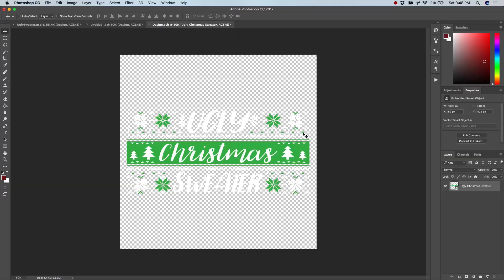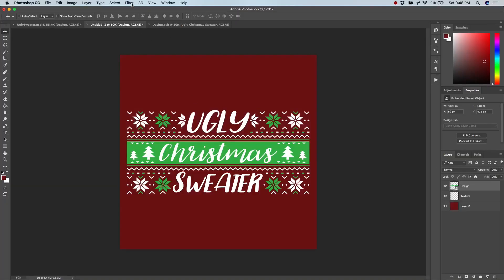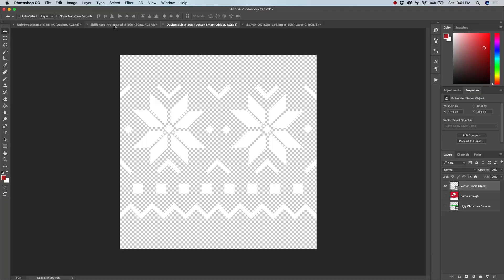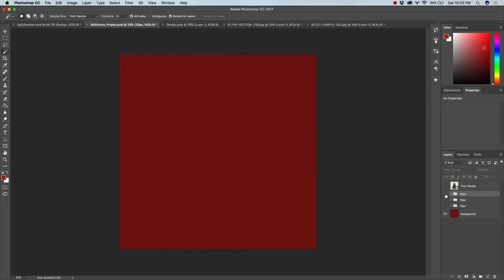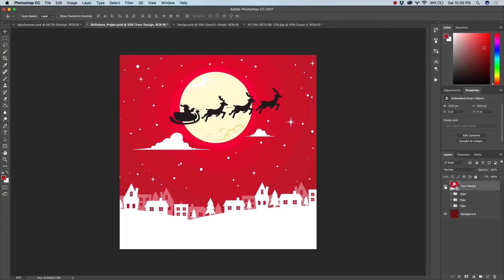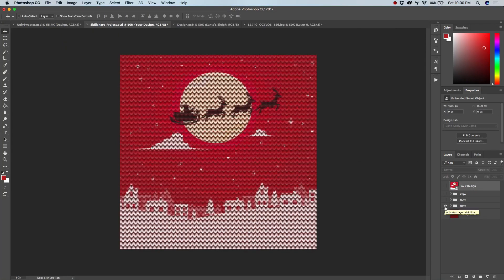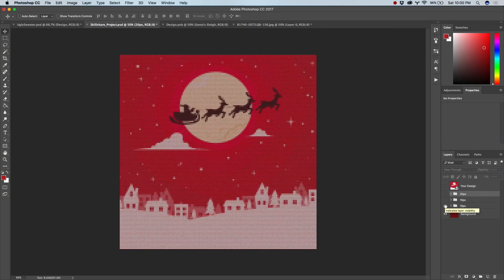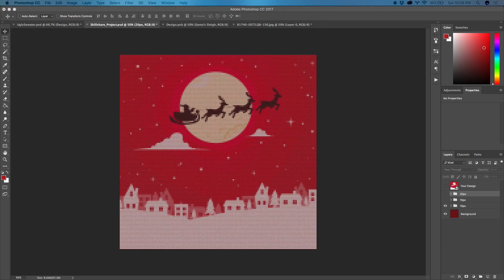Skillshare Class Trailer: Ugly Sweater in Photoshop - A Smart Effect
This class shows a fast and easy method for creating an ugly sweater pattern in Photoshop. By creating a couple differently sized patterns, and applying a few filters, you can generate an easy to update file. As with all smart effects, you can swap out the artwork at any point. You can even use a photo!

There is no need to be a designer or illustrator as I will supply you with a few files and point you in the direction of where you can find more if you would like.

This class is aimed for beginners and intermediate users.